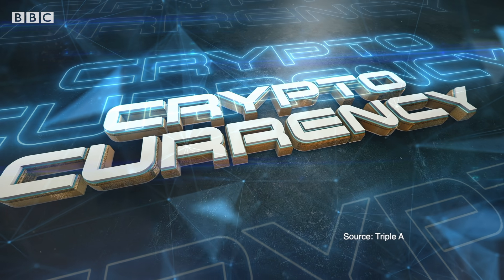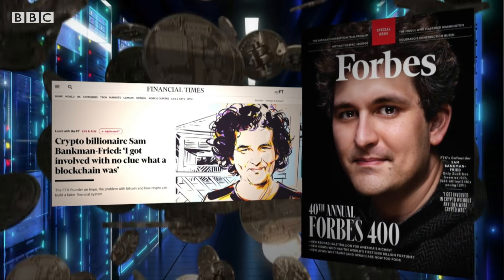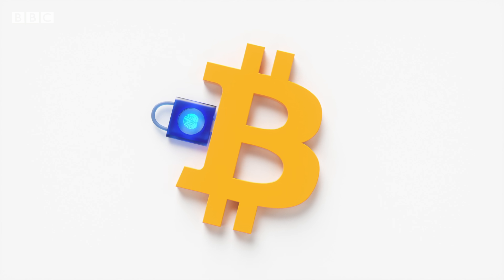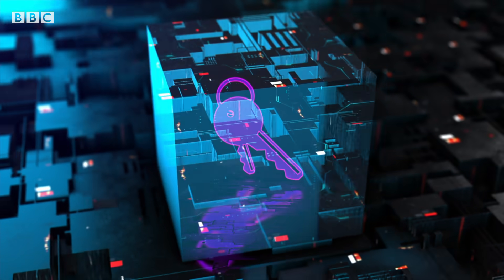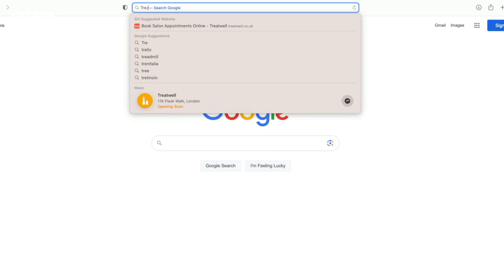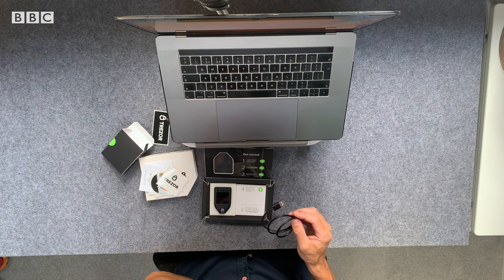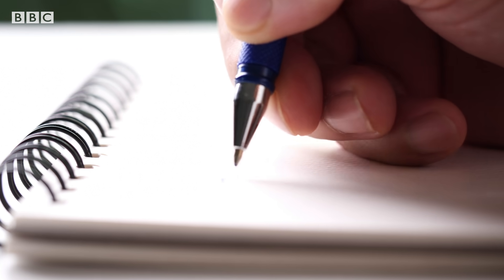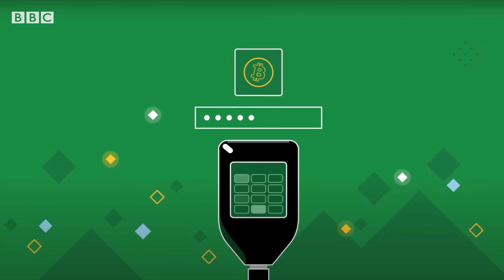Cryptocurrency hardware wallets, explained - BBC News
It’s estimated that 400m people around the world hold cryptocurrency, but that only 8M are securing their coins offline.

Experts say the safest way to protect your crypto is with a physical device called a hardware wallet.

But what is a hardware wallet and how do they work?

The BBC’s Cyber Correspondent, Joe Tidy explains.

This video is from Click, the BBC’s flagship technology programme.